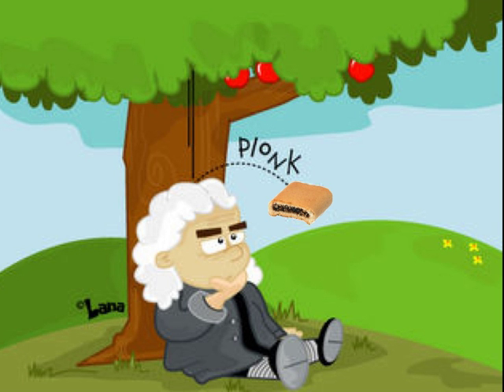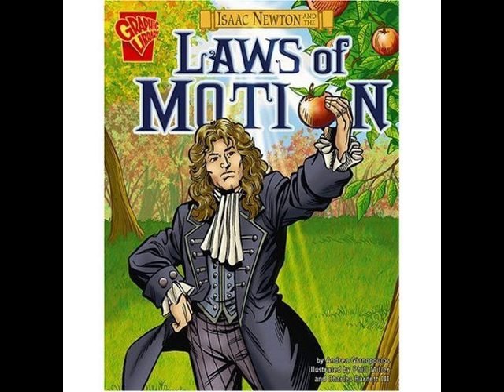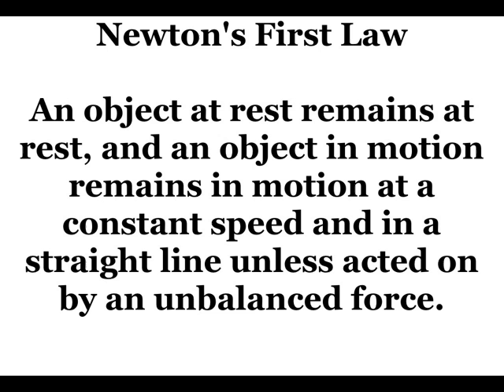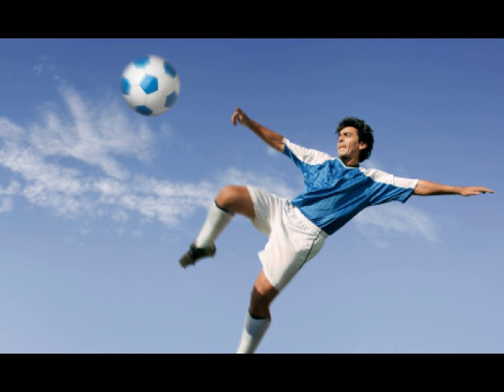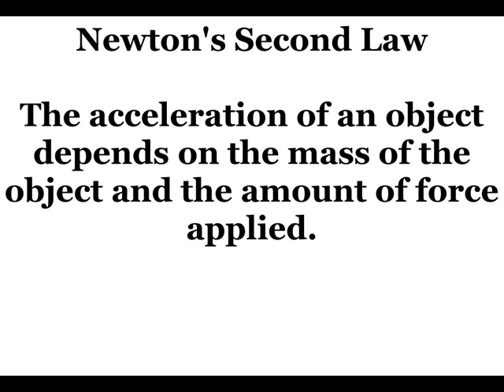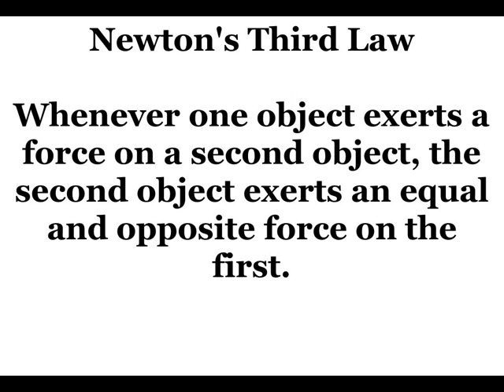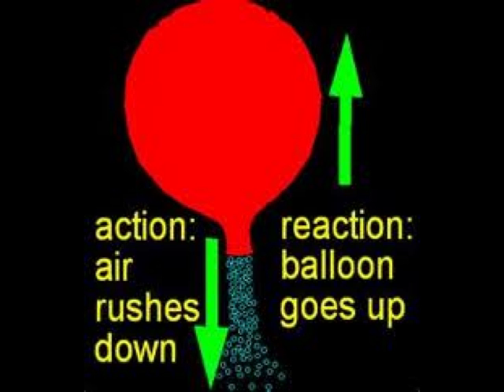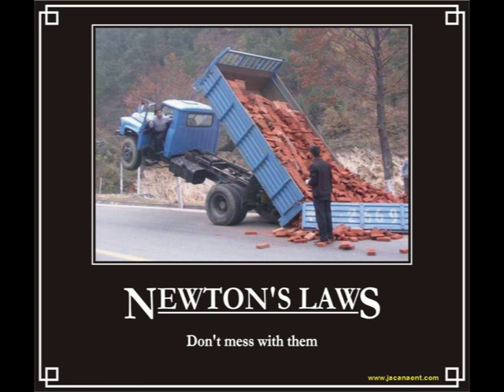Isaac Newton's Three Laws of Motion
I made this for school on an iPad with SonicPics.